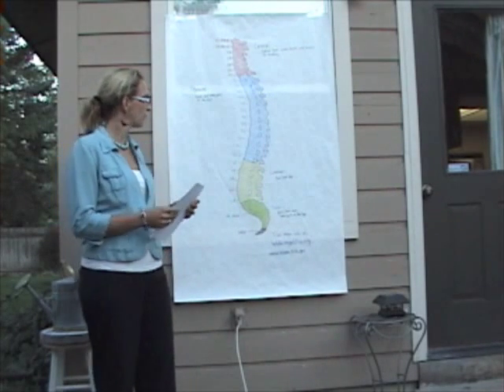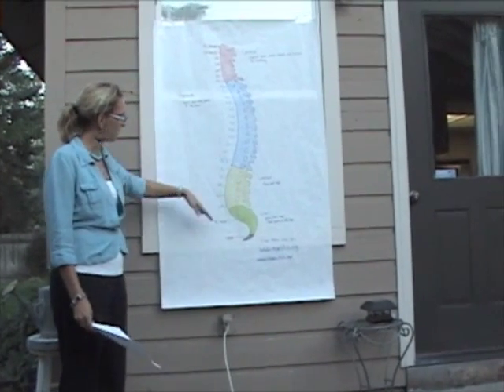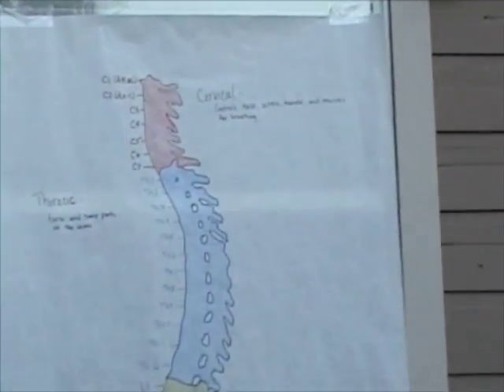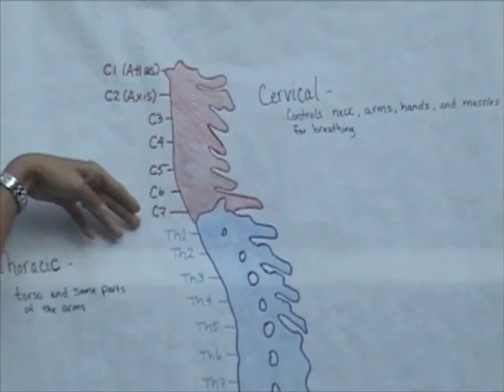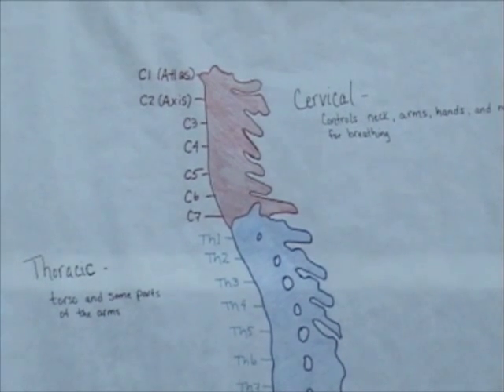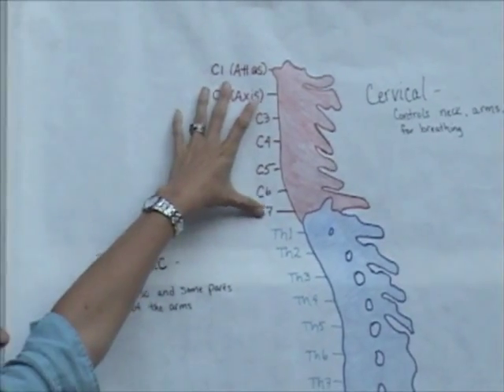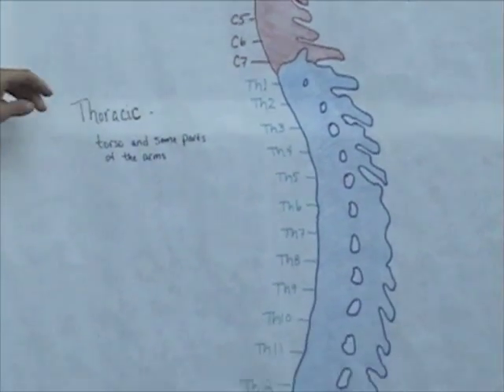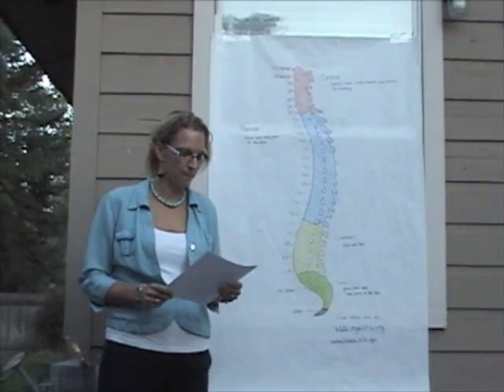Informative Speech/What is Transverse Myelitis?